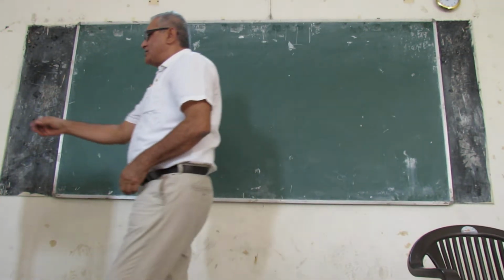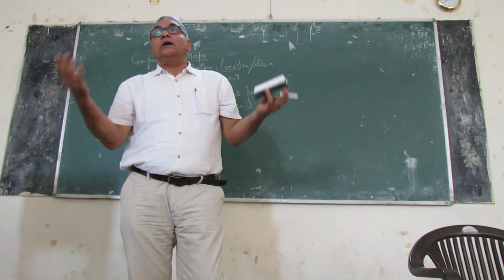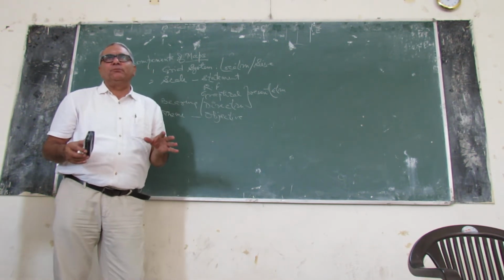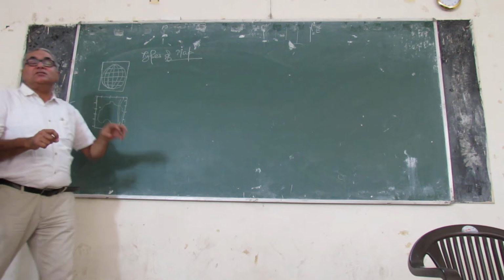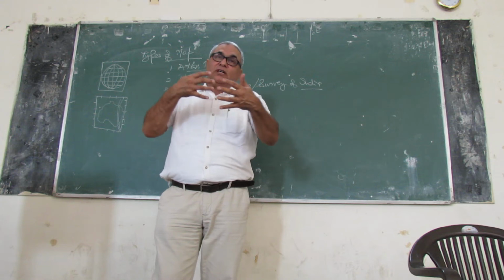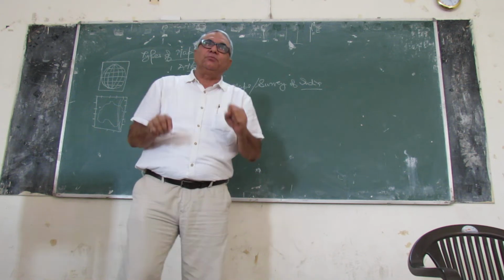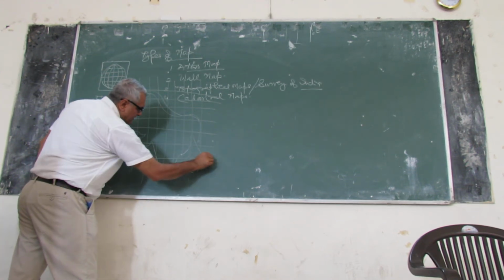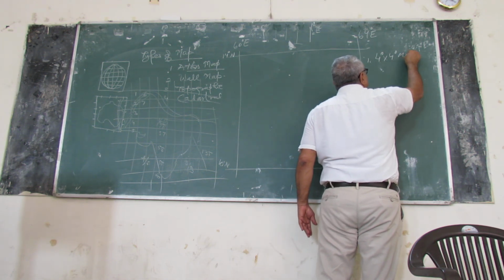Reading Topographical Maps Part 1